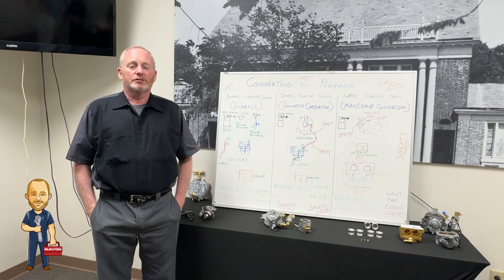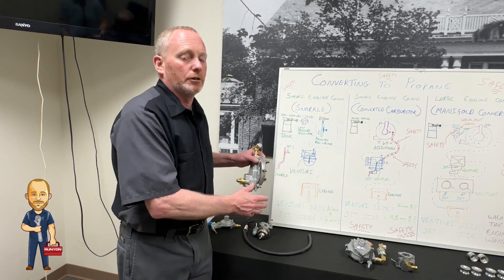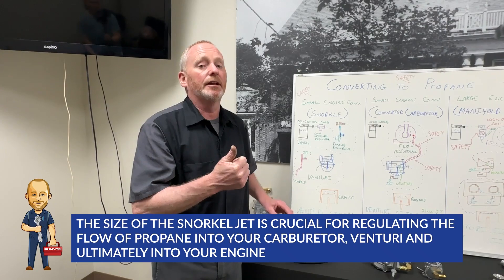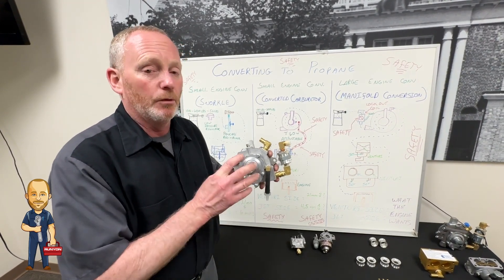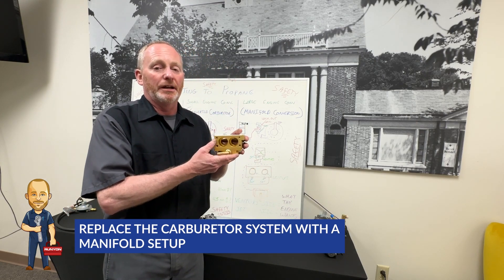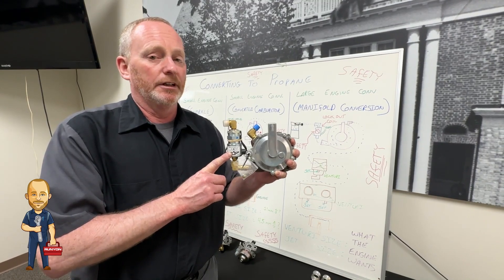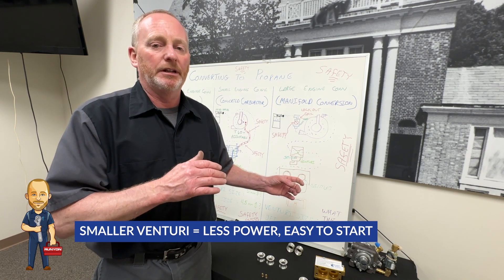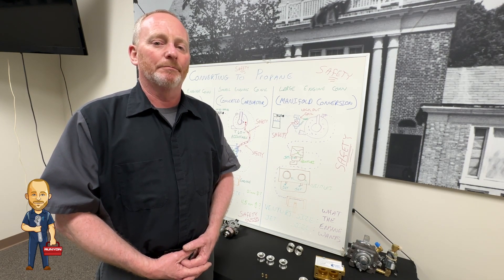Mechanic Dan Propane Engine Conversion - Gas to Propane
Join Mechanic Dan for another informative propane conversion video! In this episode, he takes a deeper look into converting gas engines to propane safely!